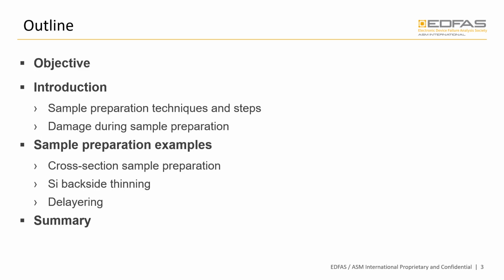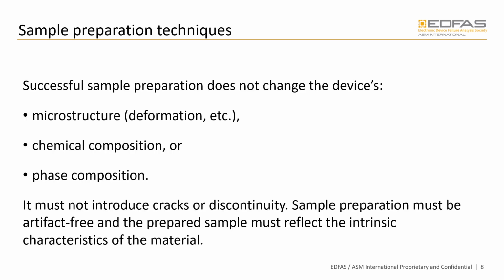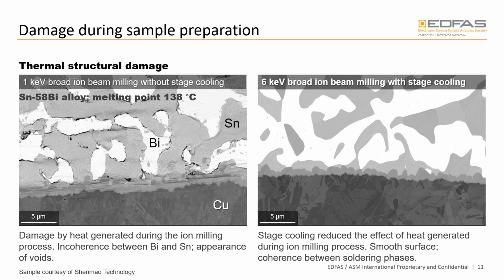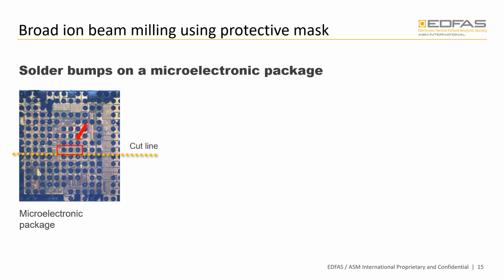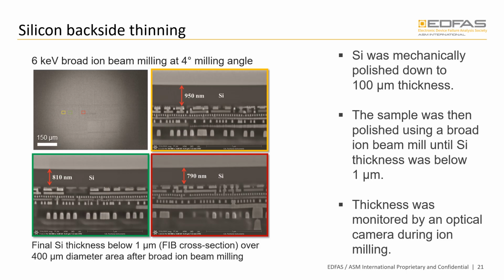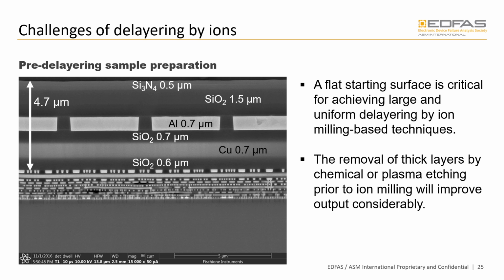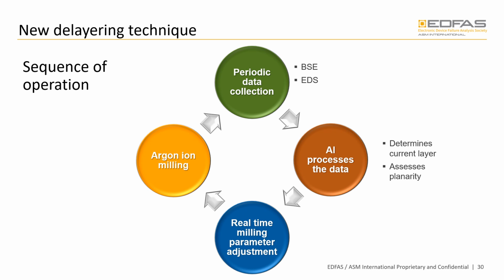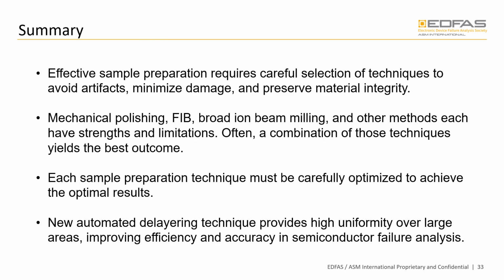ASM EDFAS tutorial: SEM sample preparation for advanced semiconductor devices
Fischione Instruments' Senior Applications Scientist, Pawel Nowakowski, presents his tutorial on SEM sample preparation for advanced semiconductor devices. This presentation was recorded for ASM International and EDFAS (Electronic Device Failure Analysis Society) and can also be viewed or downloaded from their